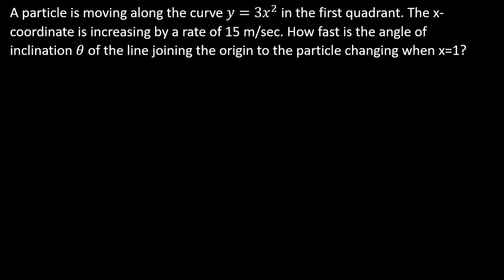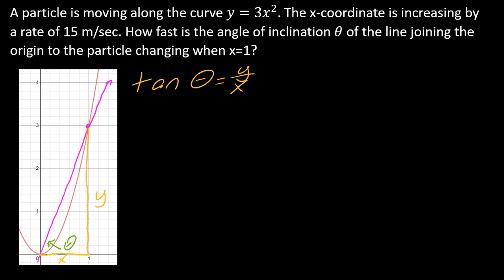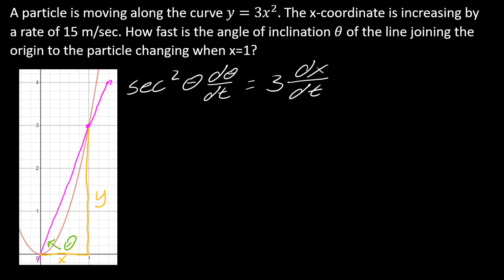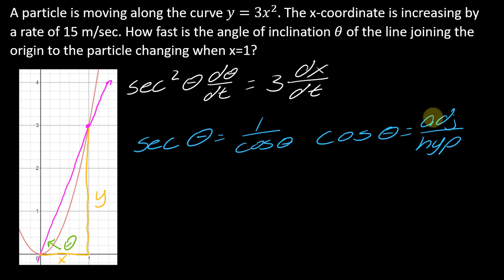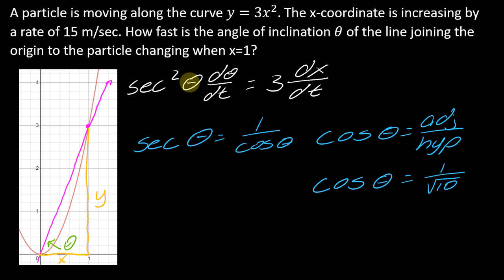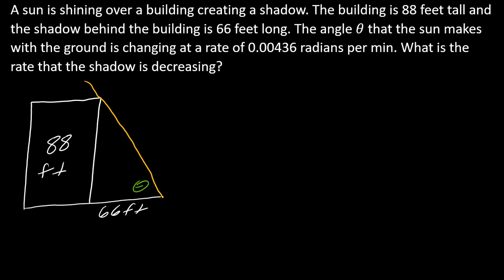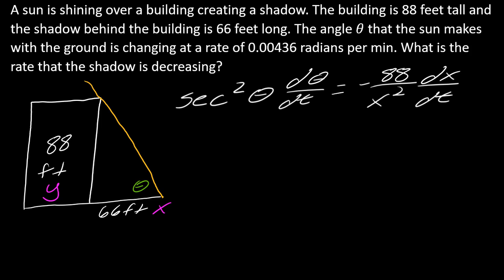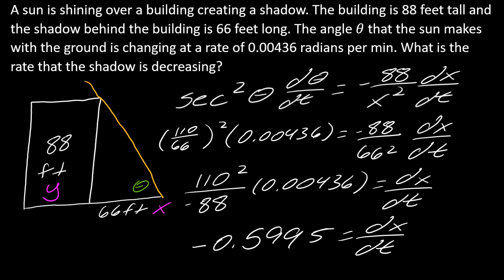Examples: Related Rates Problems with Angles/Theta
Examples of related rates problems involving angles or theta

Quick References
0:00 Two related rates problems with angles
0:21 A particle on y = 3x^2: how fast the angle of inclination changes
0:53 Drawing the picture at the moment x = 1
1:57 Why tangent is the right trig function here
2:14 Substituting y = 3x^2 to get tan(theta) = 3x
3:00 Deciding what is changing before differentiating
3:46 Differentiating both sides with respect to time
5:03 Finding sec^2(theta) without finding theta
6:08 Pythagorean theorem gives a hypotenuse of sqrt(10)
7:12 cos(theta) = 1/sqrt(10), so sec^2(theta) = 10
8:15 Plugging in and solving for d(theta)/dt
8:32 The sun over a building: how fast the shadow shrinks
9:50 Setting up tan(theta) = y/x with the height constant
10:21 Rearranging and differentiating with respect to time
11:43 Pythagorean theorem gives a hypotenuse of 110
12:50 The shadow is shrinking, so the rate is negative